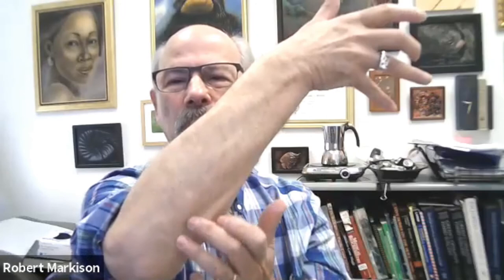Do your HANDS HURT Playing the PIANO?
Find out why Piano-related Repetitive Strain Injury happens, what can happen to your hands and arms and what to do. And see this segment on typing dangers because you can't use your other pair of hands .
0:00 Does playing piano hurt? Is it good or bad?
0:42 It's good because it helps you develop ambidexterity
1:30 Dos and don'ts for playing the piano without injury: Memorize everything
2:27 Sit tall, adjust stool, adjust the action
2:45 Practice playing piano softly
5:06 Study the best
5:40 Warm up your hands before you play piano
5:57 Improvise
6:55 Practice good piano technique
8:01 Shape and size of hands
9:41 Tenodesis
11:12 Professional musicians/occupational injuries
13:04 Over-Playing, over-practicing, hydration, diet
14:42 Performance anxiety
17:30 Other use of the hands counts
19:16 Kinds of injuries
19:57 Cervical spine issues, neck and thorax
20:30 Forearm issues
22:04 Pathways of injury: nerve entrapments
22:33 Inflammation, tunnel syndrome
23:35 Ligamentous laxity, Marfan's
24:40 Tendonitis, interdependant tendons
25:00 Anatomy is destiny

Portrait of a musician at piano by Tyrell James/ Unsplash
update TN 1/08/2022